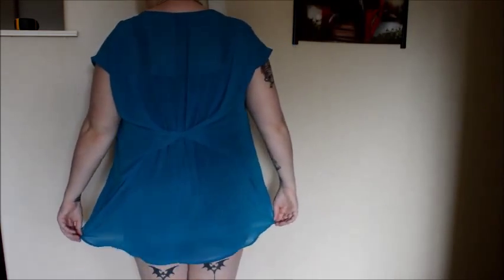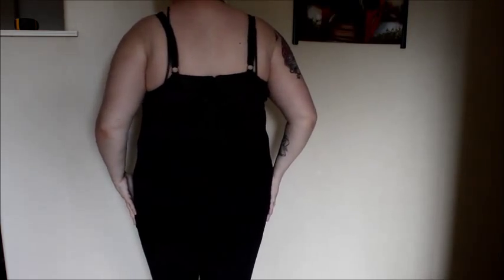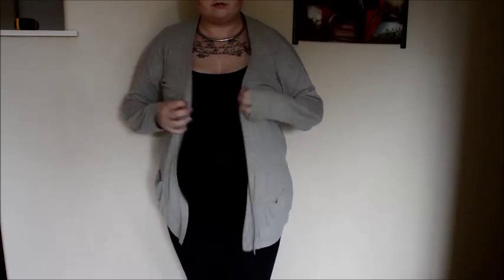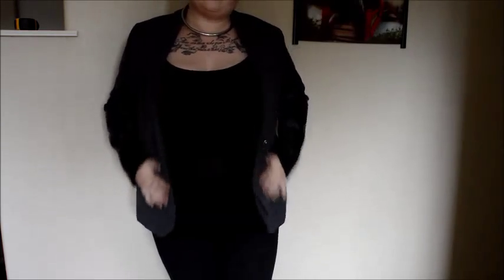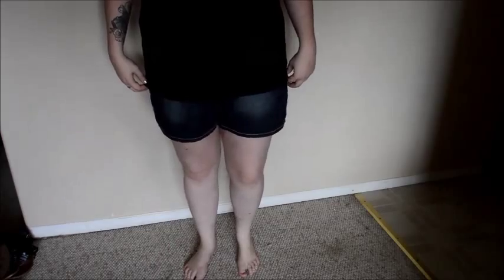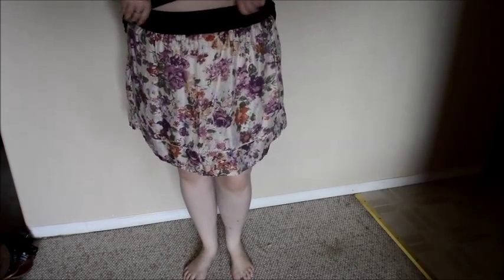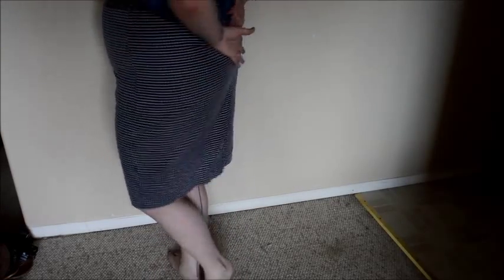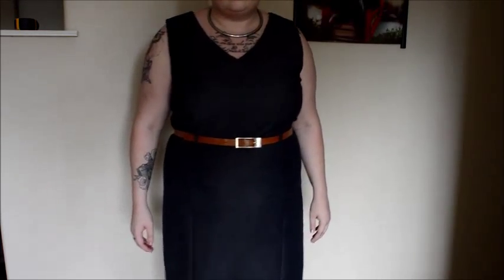Project 333 - Plus Size Capsule Wardrobe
Hey guys!
I started Project 333 this week and wanted to share my clothes with you!  But OOPS, I completely forgot to show my shoes!  When I do an update, I will make sure to share which shoes I used for the project!
-Faye